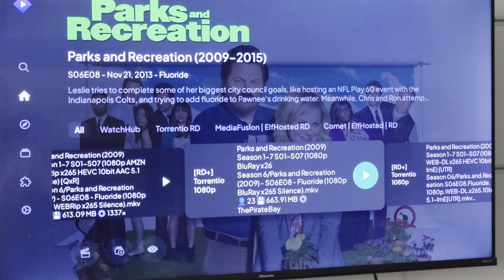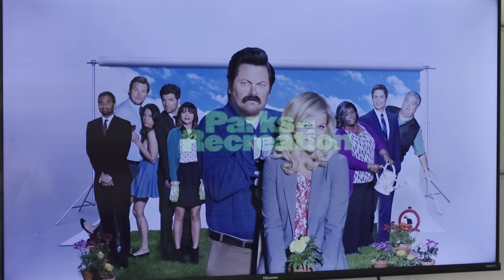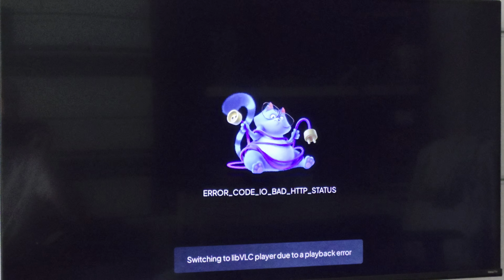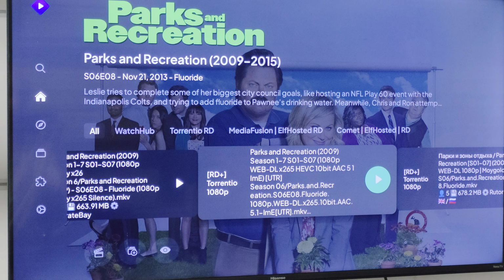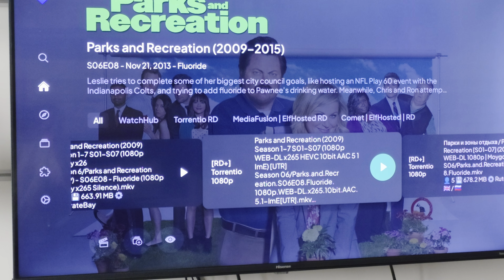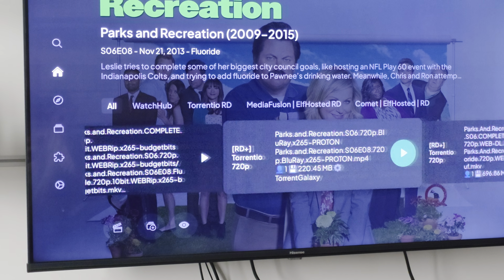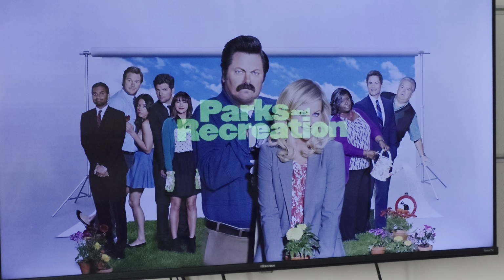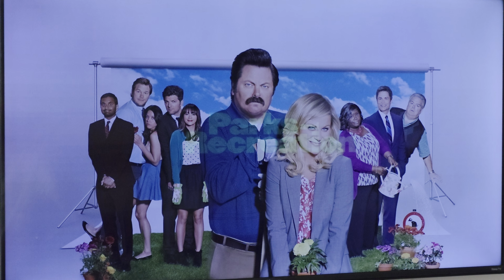How to Fix Switching to libvlc Error on Stremio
in this video we are going to take a look at how to fix switching to libvlc due to playback error on stremio